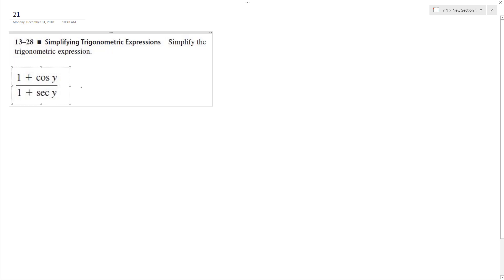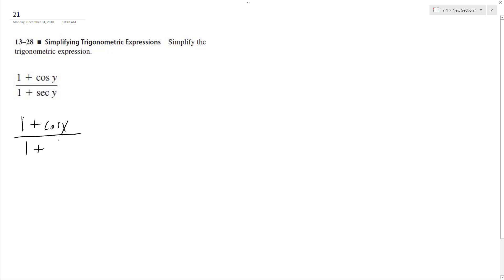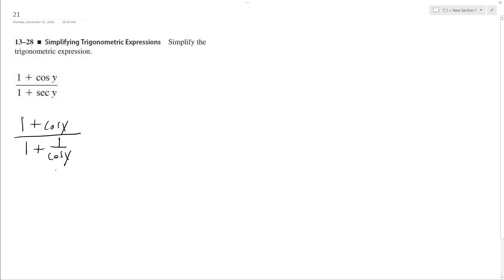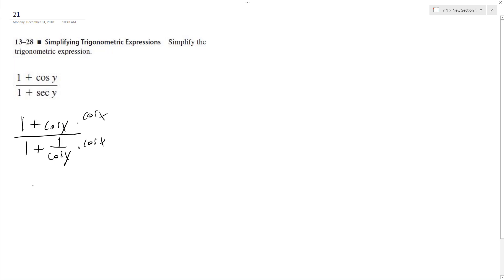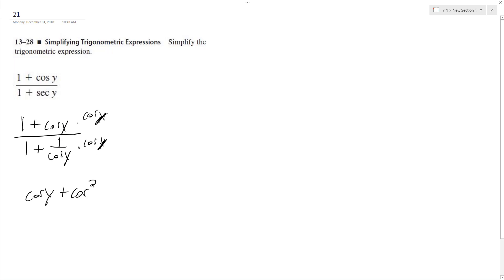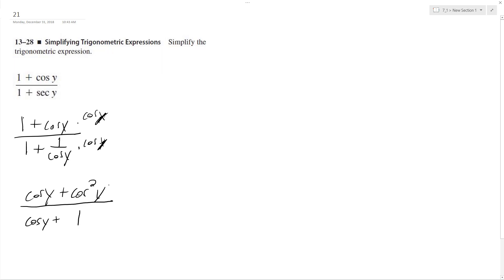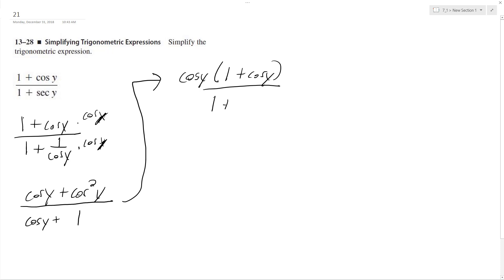Simplify (1 + cosy)/(1 + secy)